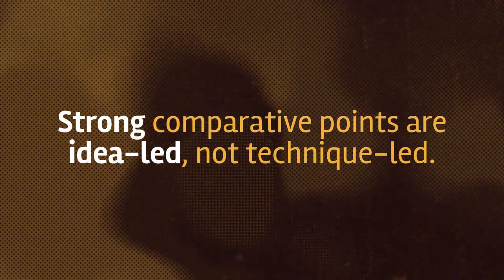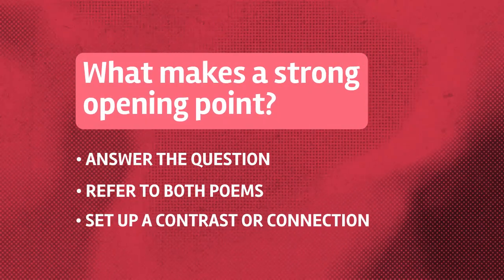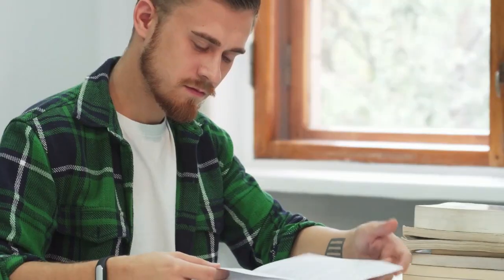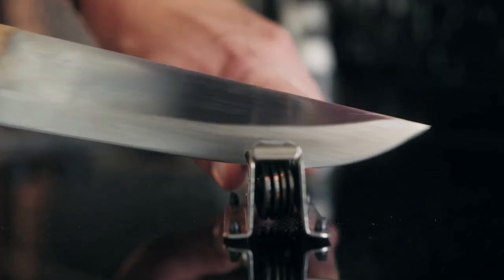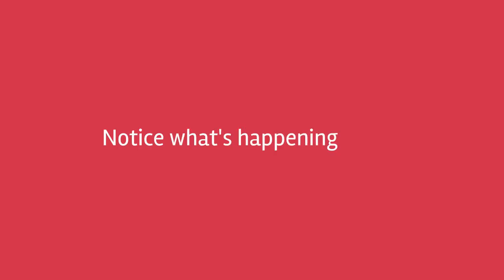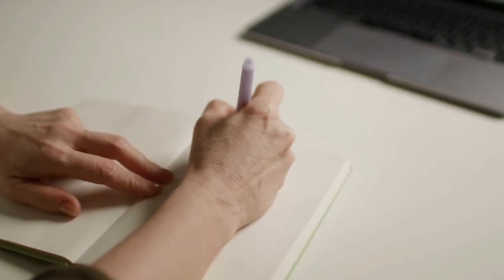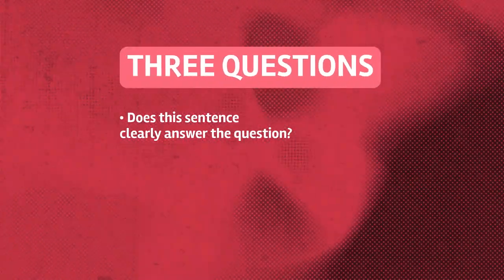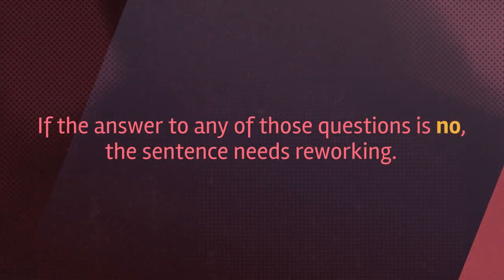PEFAZIL Episode 2: Writing a Comparative Point That Actually Answers the Question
Episode 2 POINT

Strong analysis begins with a strong opening sentence.

In this episode, we focus on how to write a clear comparative point that actually answers the question and gives your paragraph direction. This is the step most students underestimate, but it shapes everything that follows.

We continue working with:
How is power presented in If— and My Last Duchess?

This video is part of the PEFAZIL series, designed to help GCSE and IGCSE students:

- analyse poetry clearly and confidently
- build comparisons that flow naturally
- avoid common structural mistakes

Watch the full series here: [Insert Playlist Link]